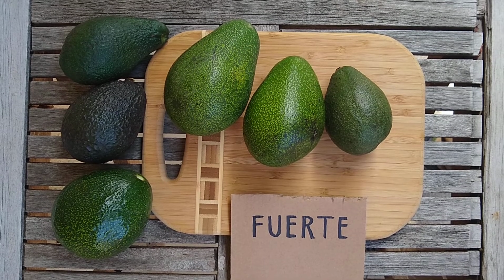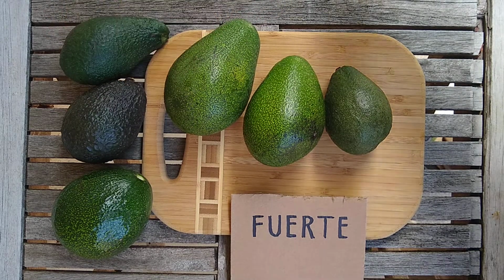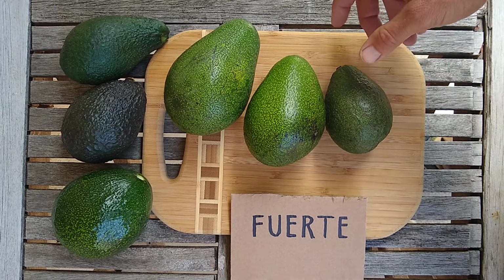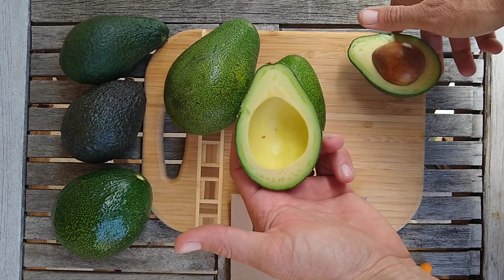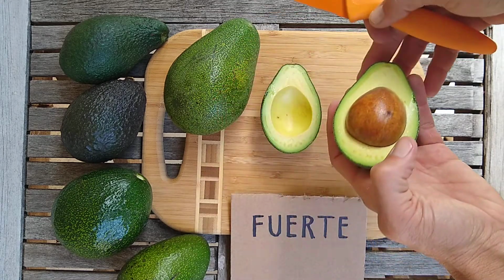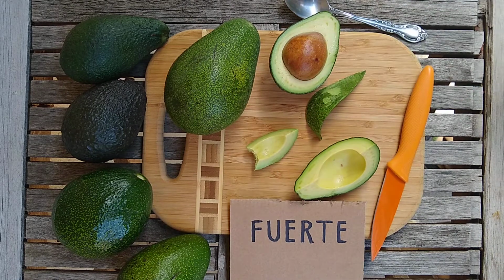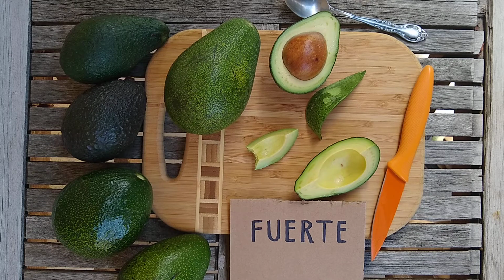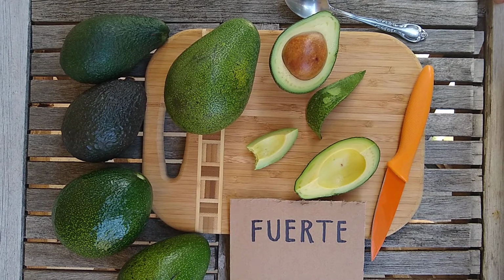Fuerte avocado: a profile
Eating qualities of Fuerte avocados, including size, seed, peel, and taste. For a more detailed profile of the Fuerte avocado and tree, see my article